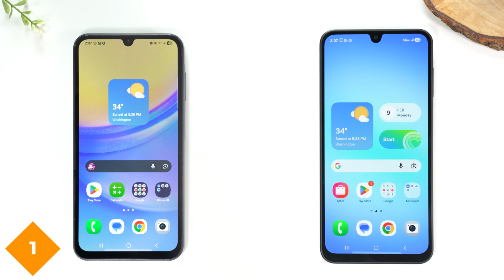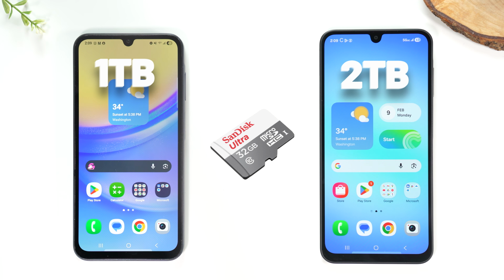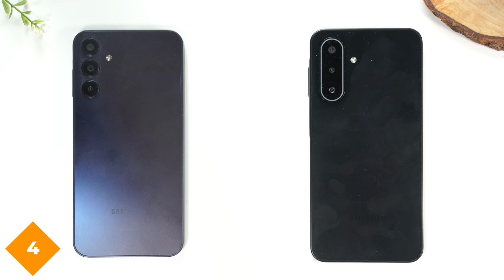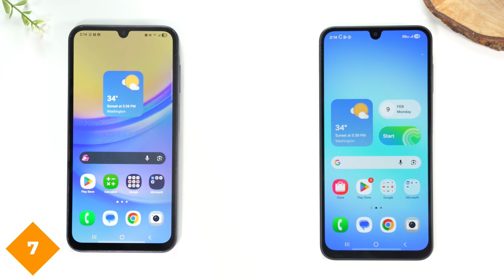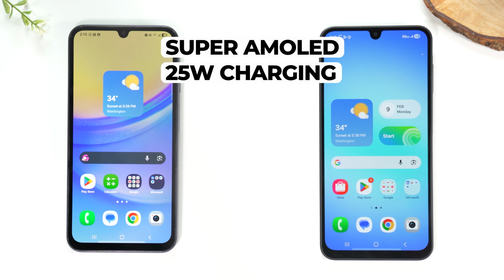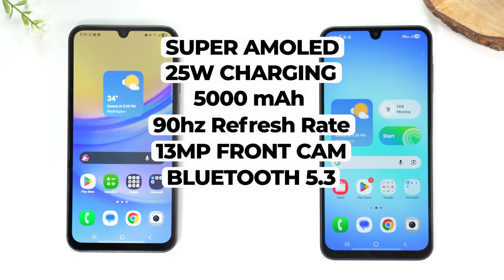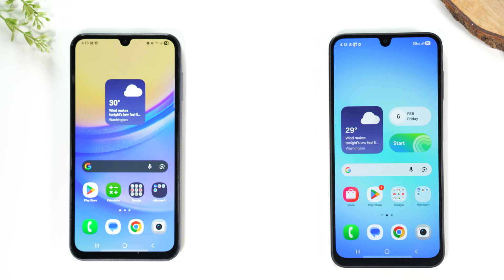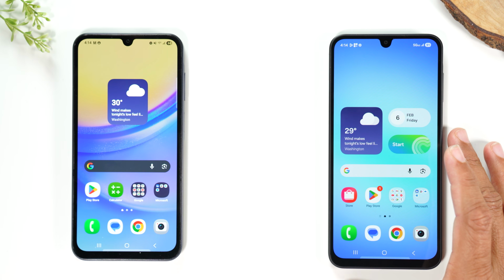Samsung Galaxy A15 vs A17 Differences The Choice is Clear Now!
🔗Links to buy on Samsung.com:
-Samsung A17 5G ($8.50 a month w/ financing) -

-Samsung A15 5G
-Samsung A17 5G

In this video, I’m breaking down the biggest differences between the Samsung Galaxy A15 and A17. If you’re trying to decide which one to buy, this is the quickest and easiest comparison covering the stuff that actually matters. By the end of this video, you’ll know exactly whether the Galaxy A17 is worth upgrading to, or if the Galaxy A15 is still the smarter buy in 2026.

Video Chapters:
0:00 - Difference 1
0:14 - Difference 2
0:49 - Difference 3
1:11 - Difference 4
1:53 - Difference 5
3:00 - Difference 6
3:24 - Difference 7
4:18 - Similarities
5:19 - Where to Find the Best Deals

[Description Tags]